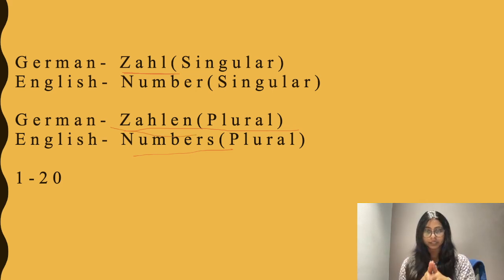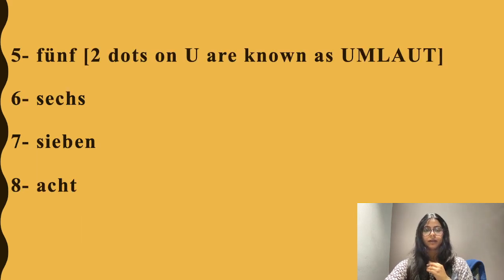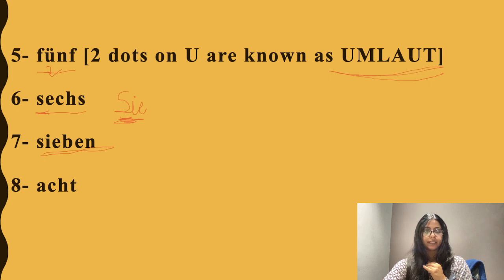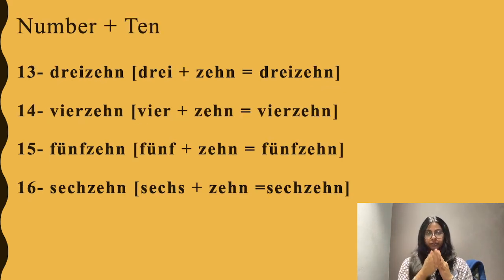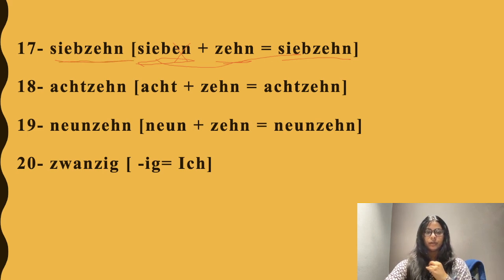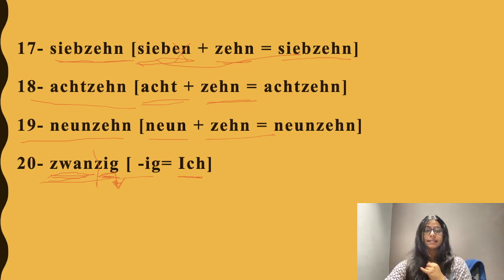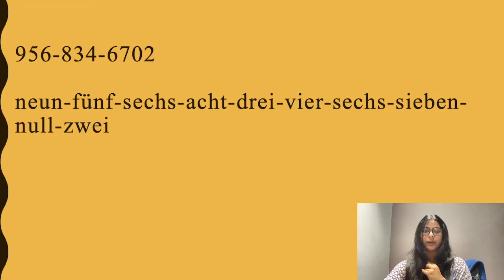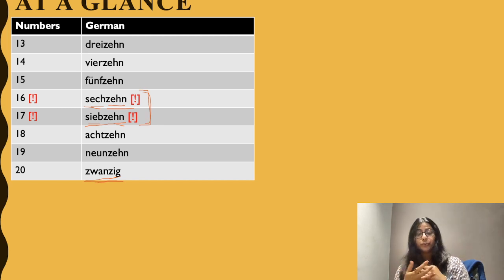A1 - Lesson 3 - Number In German 0-20 I Zahlen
In Lesson 3, you will learn numbers from 1-20. You will need numbers in your day to day life German conversations from paying money to asking someone's phone number. You will be given some tips to memorise them.
At the end of the lesson you will be able to tell your mobile number in German. Isn't it great?

It is highly recommended to listen and learn the German greetings and common German phrases.